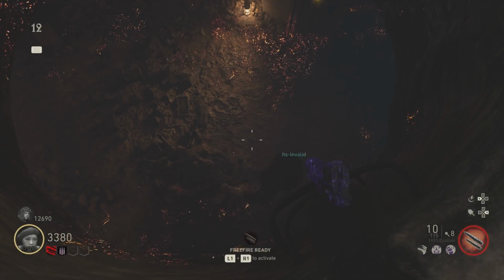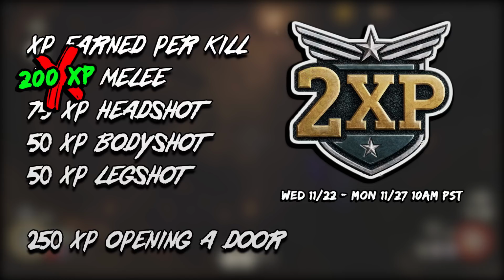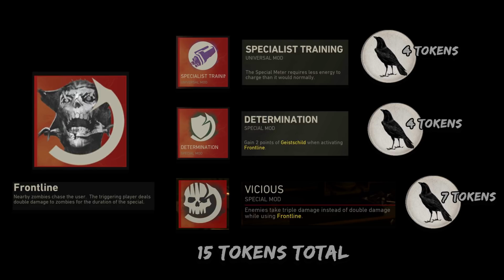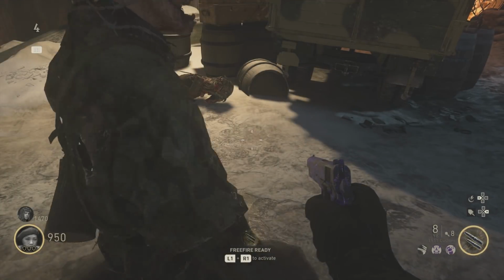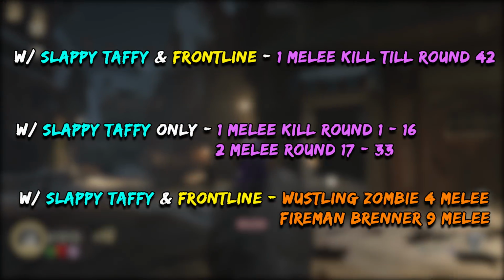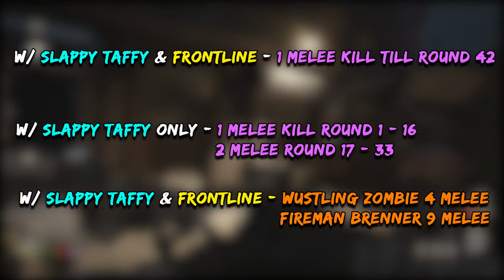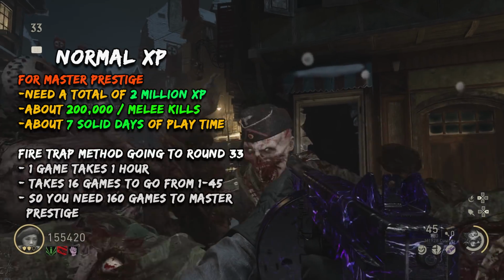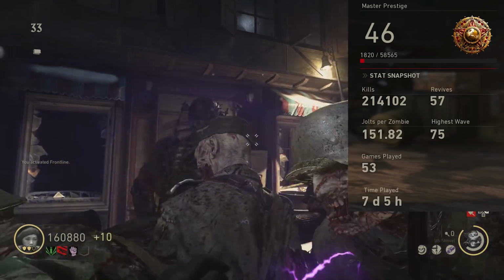(GLITCH) Fastest Way To Get To MASTER PRESTIGE - WW2 Zombies